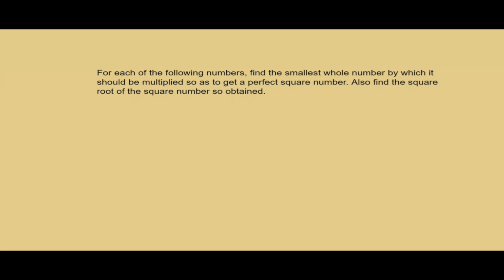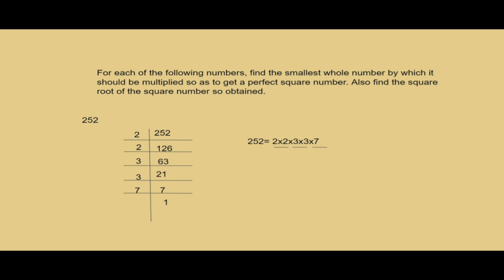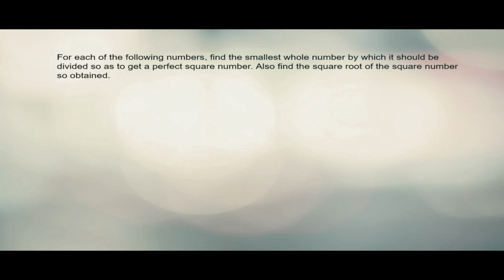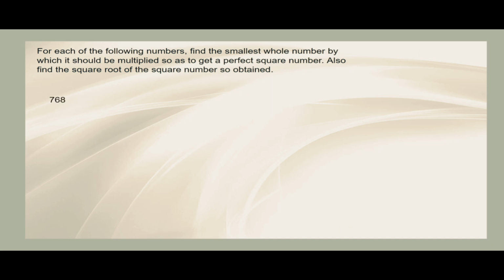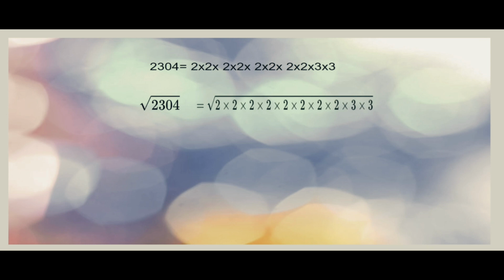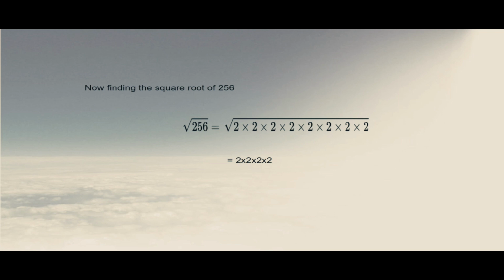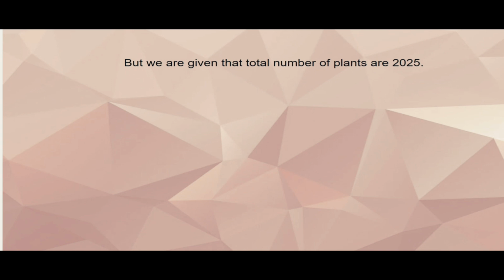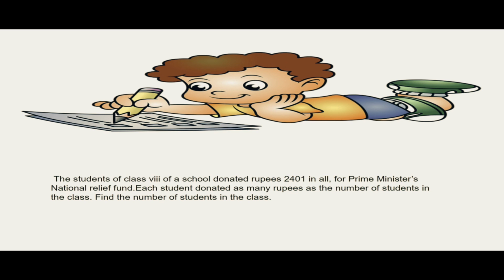EXERCISE -6.3 (part-2), squares and square roots, NCERT BOOK, class-8, applications of squares.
Applications of square and square roots.